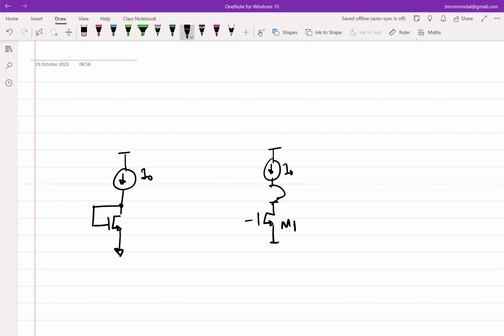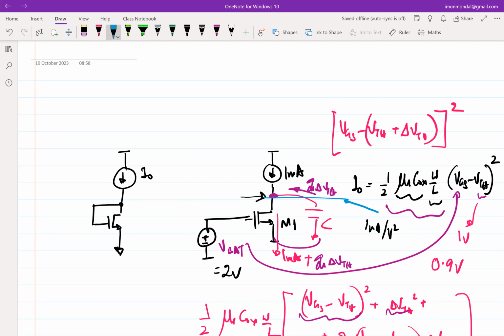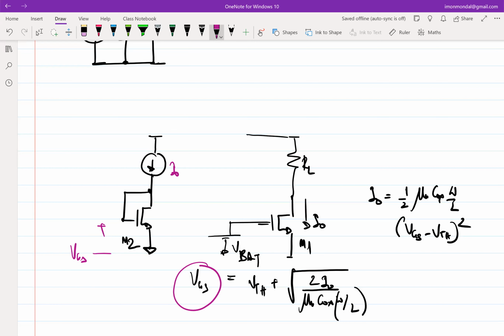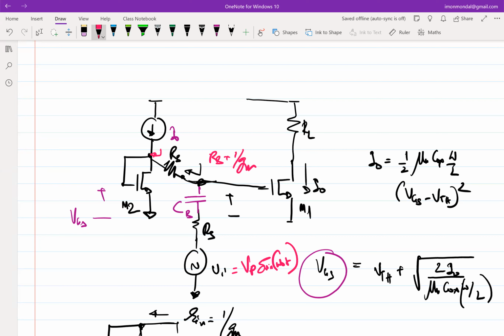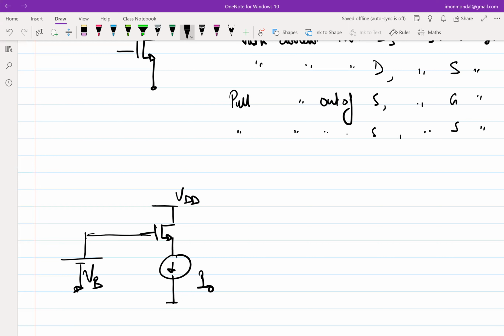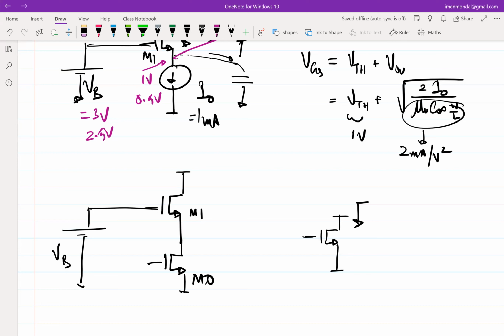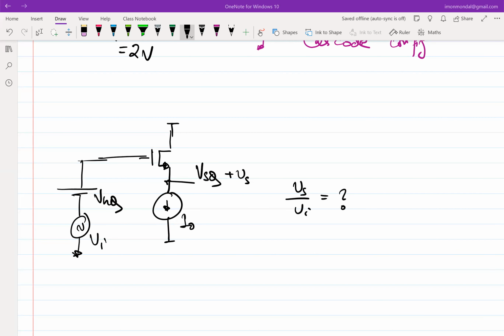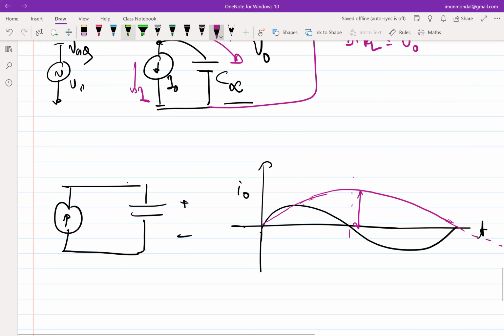Lecture 20: Using current source to bias a common source amplifier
Biasing a transistor with a constant current source makes the transconductance less susceptible to temperature variations. In this lecture we delve into couple of topologies which help us realize the same using the principles of negative feedback.